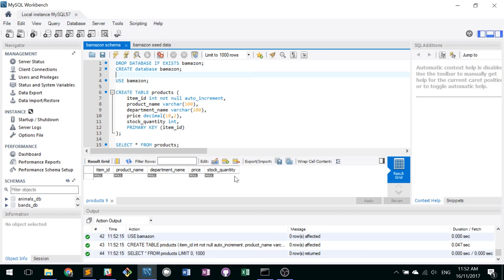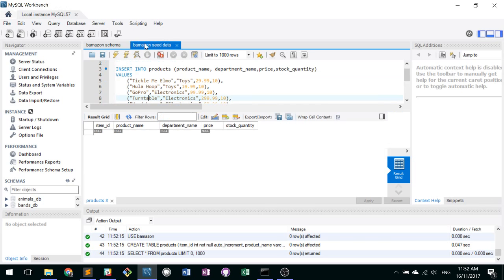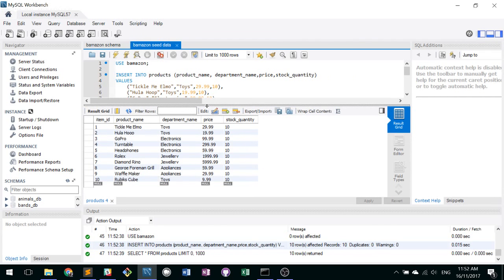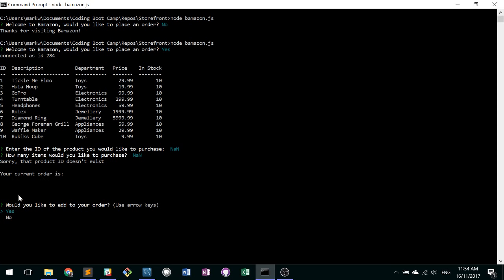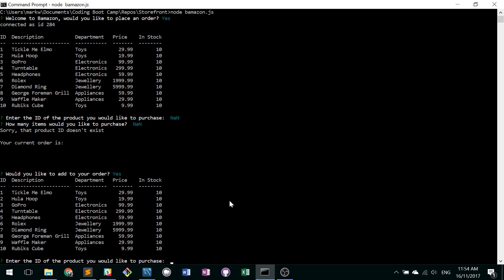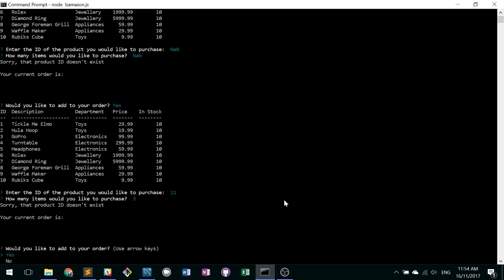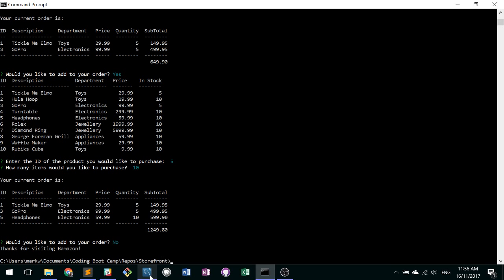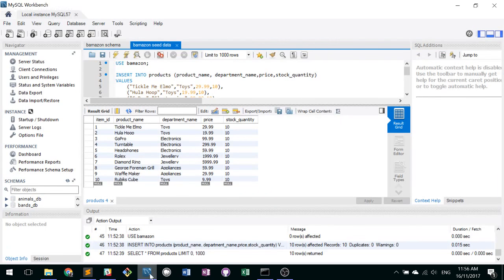Bamazon storefront customer functions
Demonstration of the customer functions for Bamazon storefront. Uses a MySQL database with a node.js command line interface.